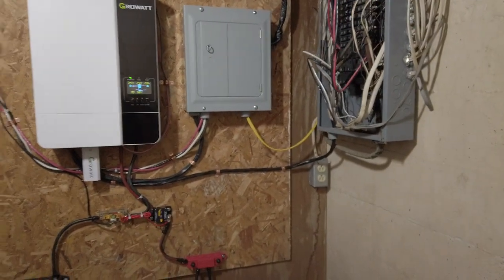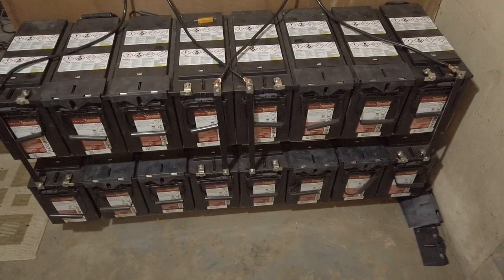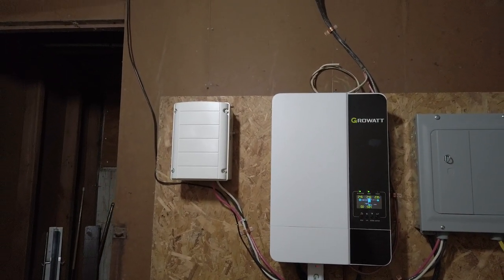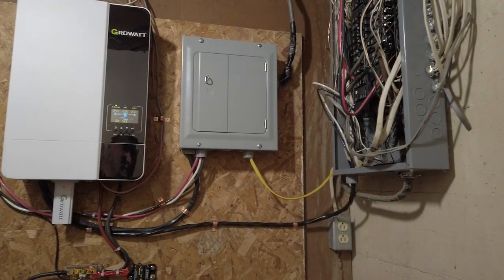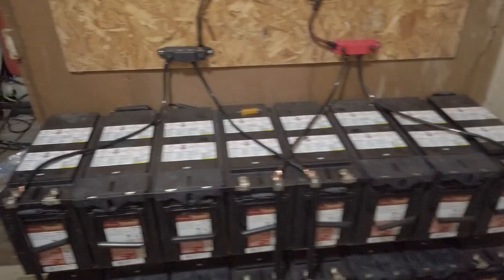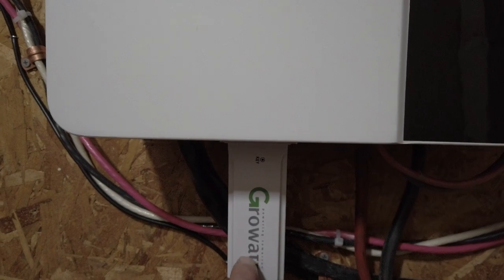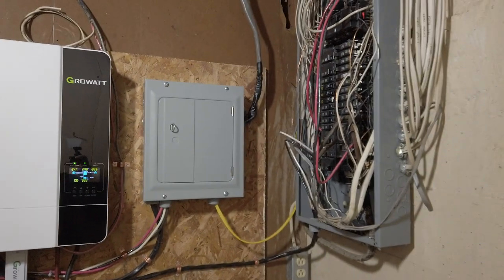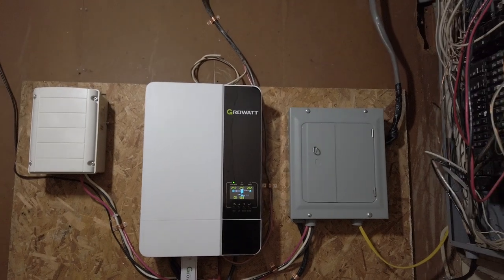growatt 5000 es review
just hooked up the growatt 5000 es. so far so good.